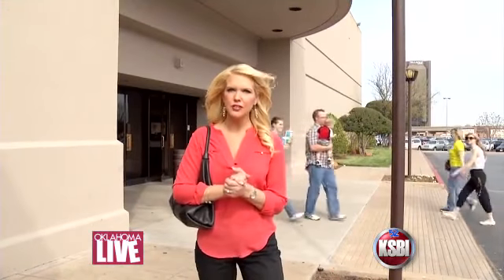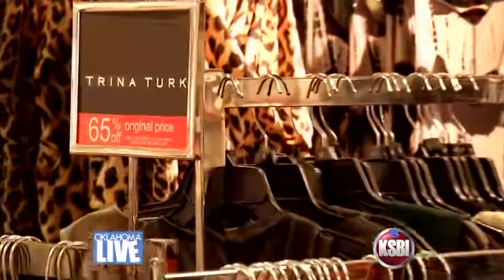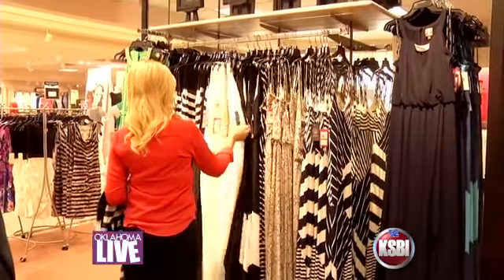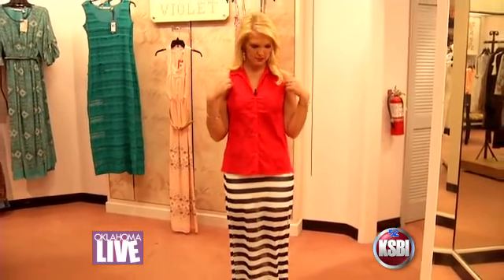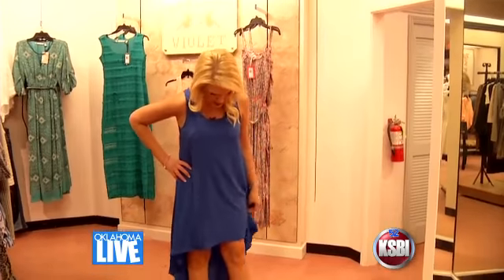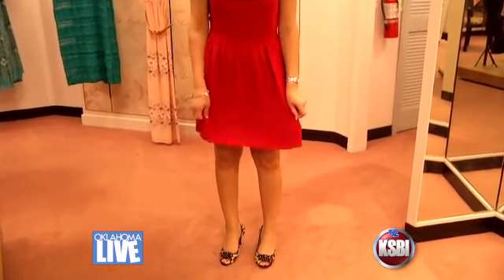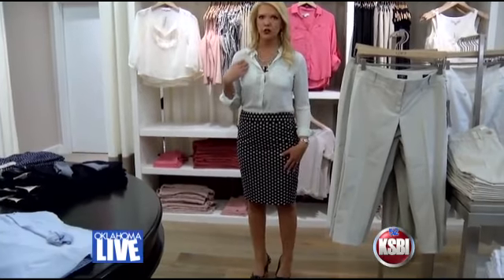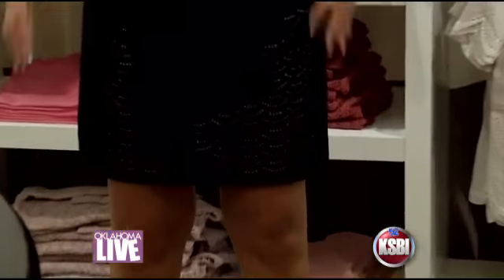Abby Broyles is Shopping on a Budget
Thanks to Penn Square Mall, Abby is out to find the best outfits for girls. Remember, it has to be under $100!